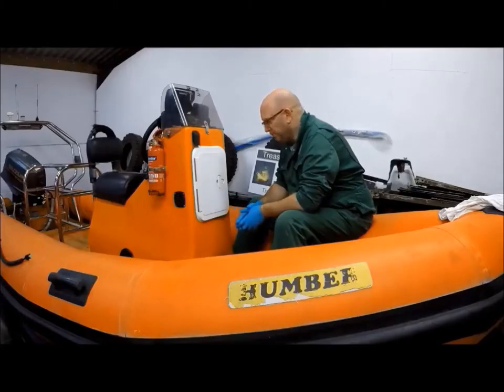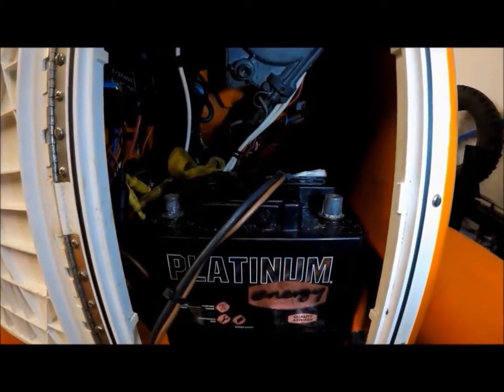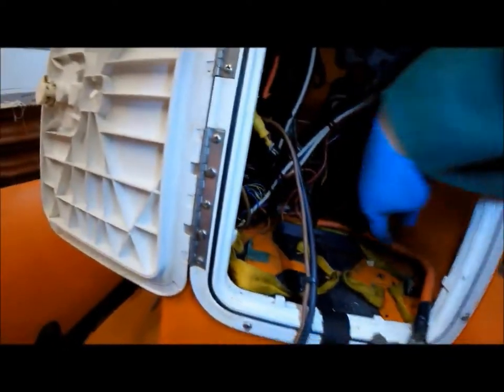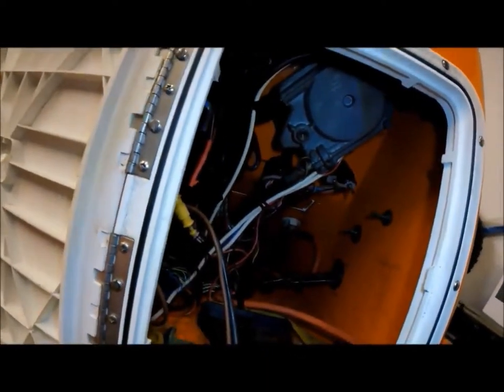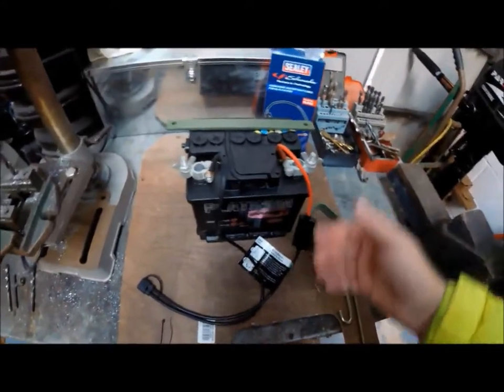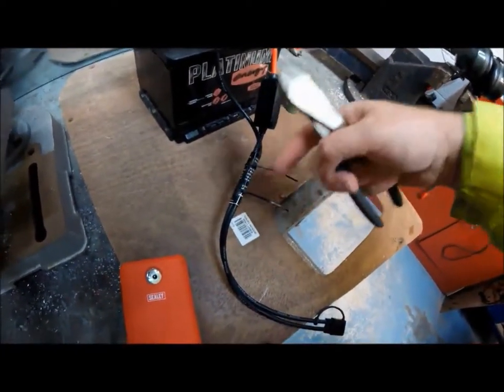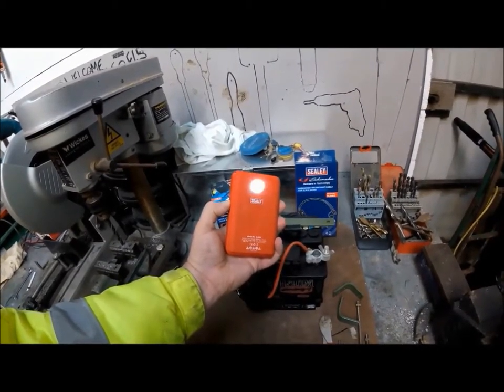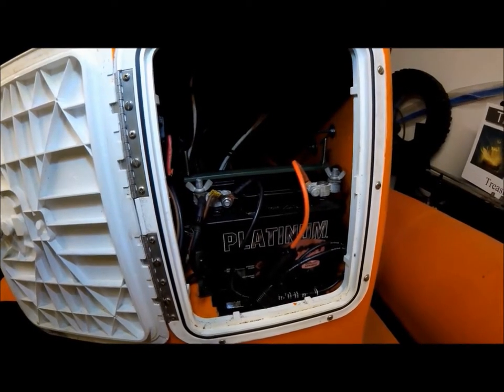Toolbox Talk With Treasure Divers - R.I.B Battery Holder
Secure the battery in your boat or R.I.B with a great clamp like this one.

Follow the hunt for the lost shipwreck of the Albemarle 1708